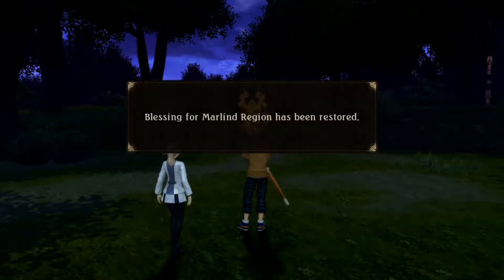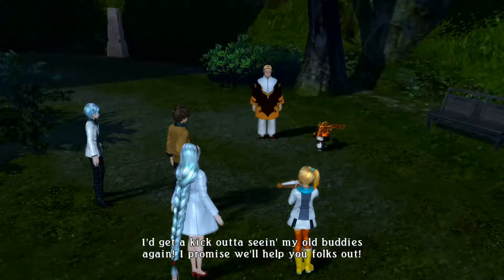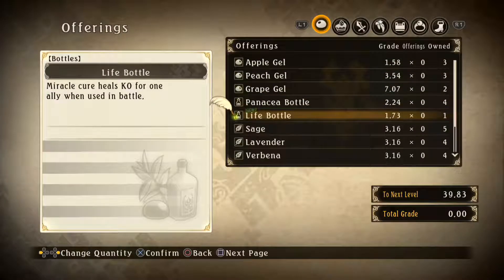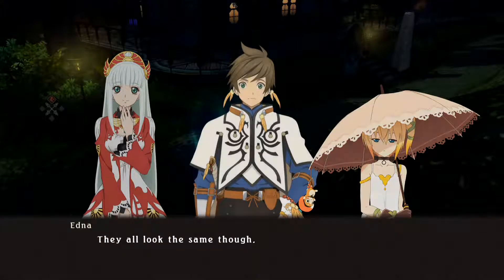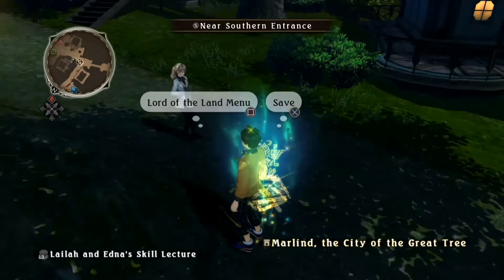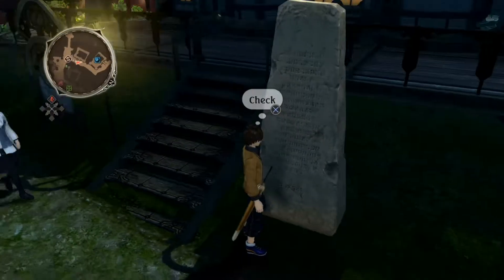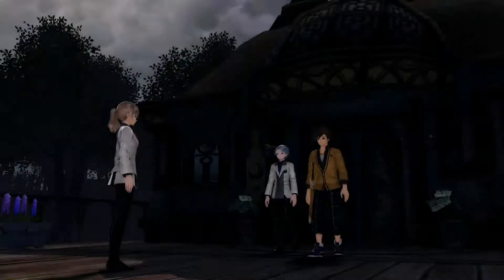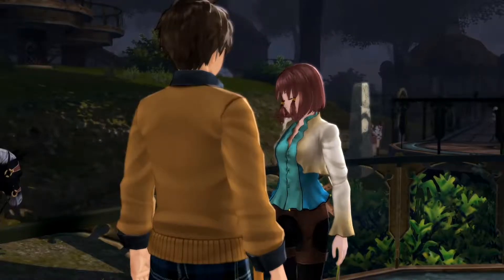Let's Play Tales of Zestiria [14] Lucas and the Woodsmen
{ External Links }

▼ Outro Song ▼
The Impure
Motoi Sakuraba
Tales of Zestiria Original Soundtrack

{ Summary }
An unseen evil force known as Malevolence is spreading across the land, corrupting the world and causing humanity to falter. Players will embark on an epic journey as Sorey, a young pure-hearted adventurer whose destiny is to become The Shepard, an individual of great power that can banish Malevolence. Does Sorey have the courage and heart to wield this extraordinary responsibility for good, or will he fall prey to the evils of its power? TALES OF ZESTIRIA introduces a new version of its celebrated real-time battle system, allowing for faster combat with side dashes and new fusion technique combo opportunities. Throughout his quest, Sorey will befriend humans and spirits known as Seraphim, unseen to most humans, to aide him on his journey. Because of Sorey’s unique ability to communicate with the Seraphim he is able to fuse with their essence to create new elemental artes for strategic attacks to decimate foes.